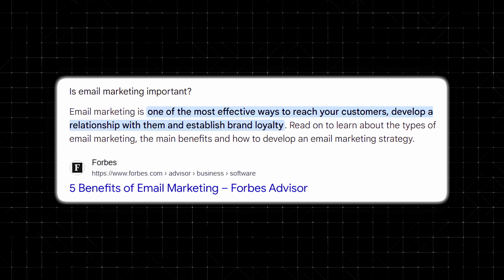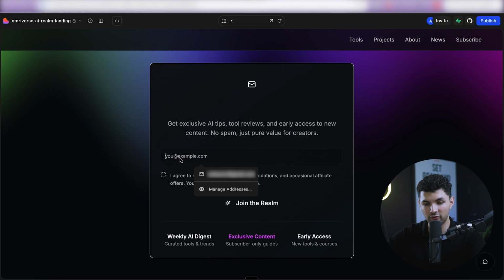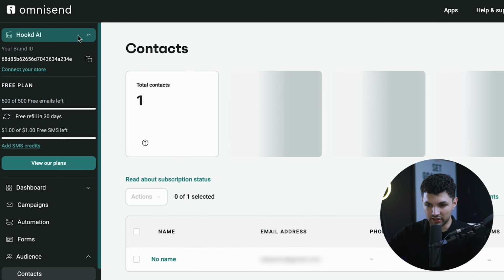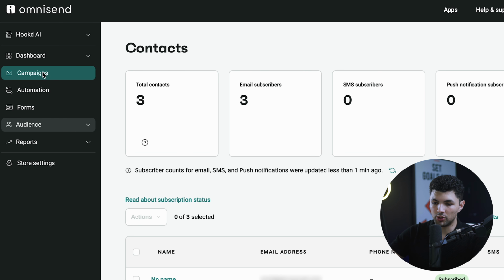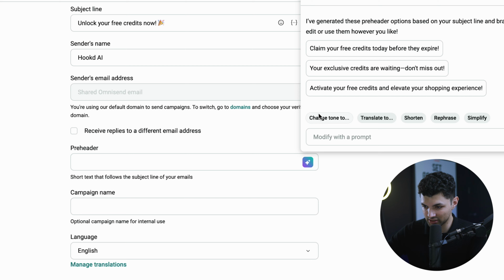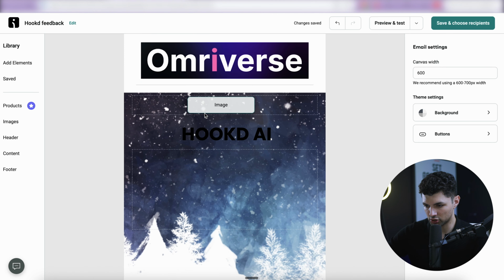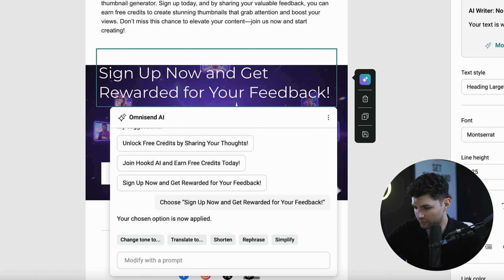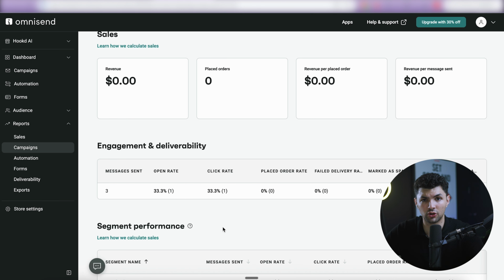Omnisend Review: How to Set Up Email Marketing For Selling Al Products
In this video, I’ll go over how to set up email marketing for your AI product using Lovable and Omnisend step by step. You’ll learn how to build forms, create a subscriber database, connect your project, and launch your first campaign. I’ll also show you how to design custom emails, set up automation, and track results to grow your AI startup. This tutorial makes it easy to understand Omnisend and use it with your AI tools to boost engagement and sales.

Be sure to watch this video all the way as I cover how to collect leads, set up your Omnisend account, and send emails that actually convert. I’ll explain how to use automation to save time, customize your email design, and improve open and click rates. You’ll also see how to monitor performance, adjust campaigns, and maximize ROI from your email marketing. These tips help you create a system that works for your AI business long term.

Email marketing with Omnisend and Lovable is a powerful way to grow an AI product, get more customers, and build stronger relationships with your audience. This video shows you how to use professional tools, set up effective campaigns, and turn subscribers into paying users. If you’ve struggled with email setup, campaign design, or automation, this guide walks you through the process clearly. Follow these steps and you’ll have a complete AI email marketing system ready to go.

– Omri

Timeline:
0:00 - Introduction
0:29 - Omnisend & AI Tools
0:50 - Sample Project
1:13 - Building the Form & Database
2:46 - Setting Up Omnisend
4:21 - Creating Campaign
6:24 - Customizing Email
8:48 - Checking Results
10:38 - Conclusion